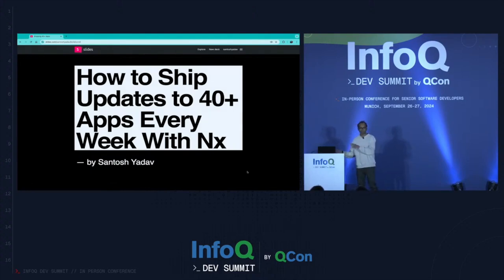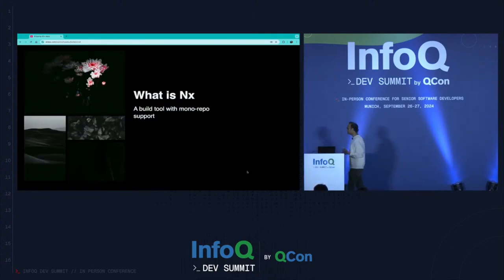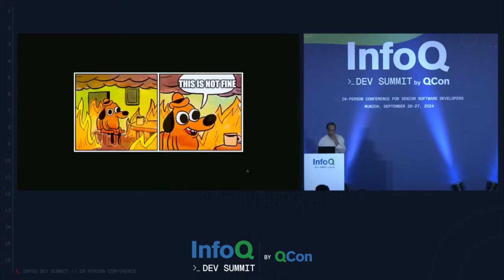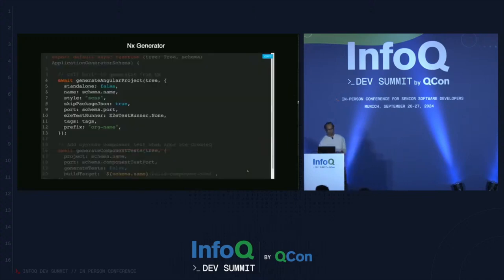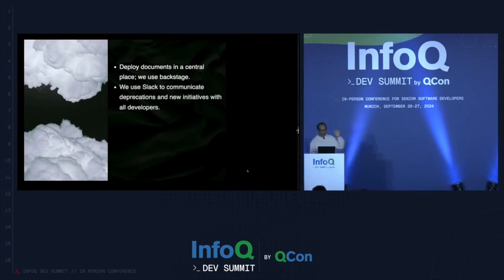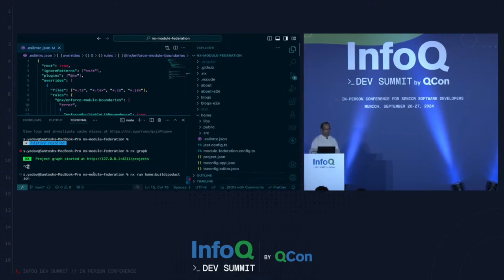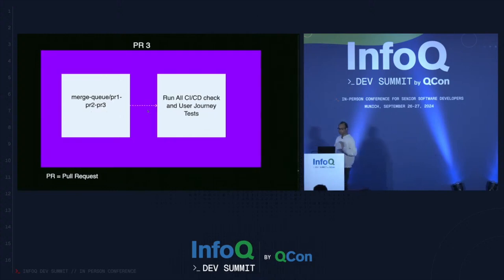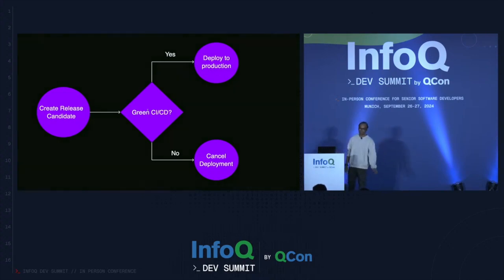Stop Slow Builds! How Celonis Scaled Frontend with Nx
Scaling frontend development across multiple teams and applications can feel like navigating a minefield. Learn how Celonis transformed their monolithic challenges into a high-velocity delivery pipeline using Nx, module federation, and a custom feature flag system.

0:00 - Celonis' Frontend Evolution
5:50 - What is Nx?
11:15 - Frontend Feature Flags
31:40 - Efficient CI/CD with Nx